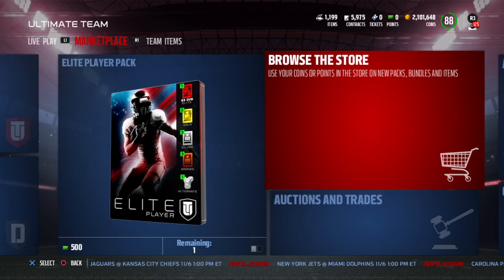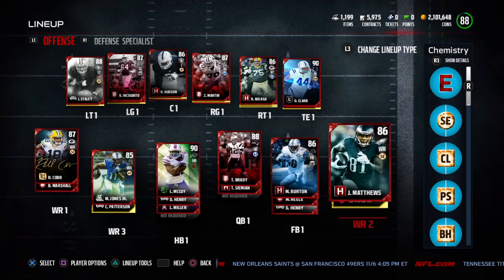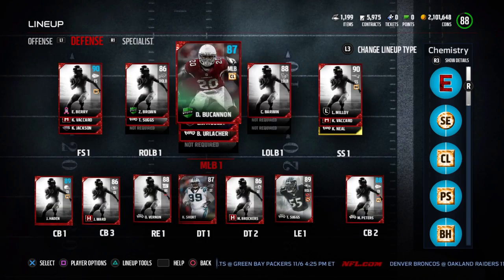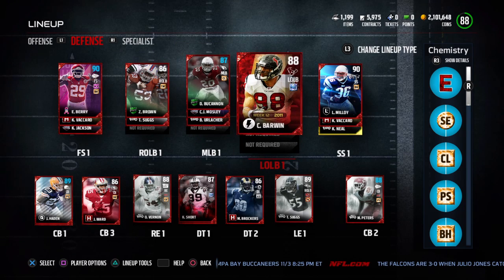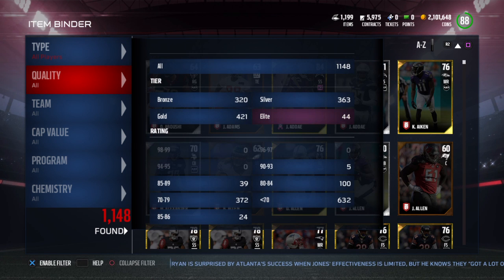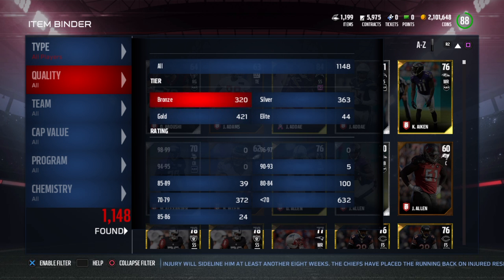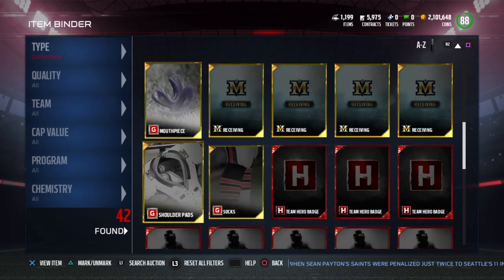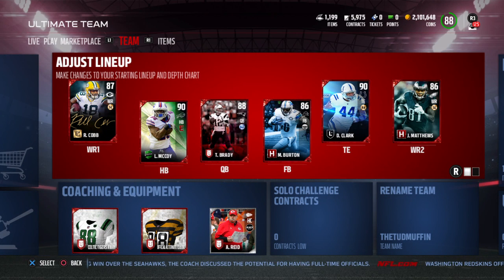Madden 17 Team Update and Intro (MOTM)